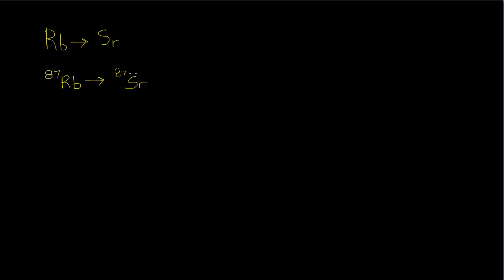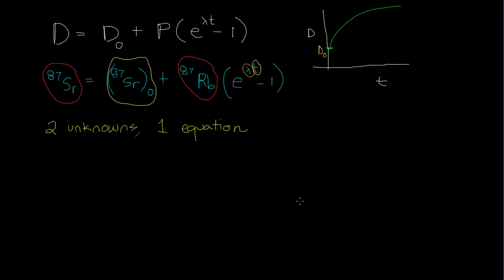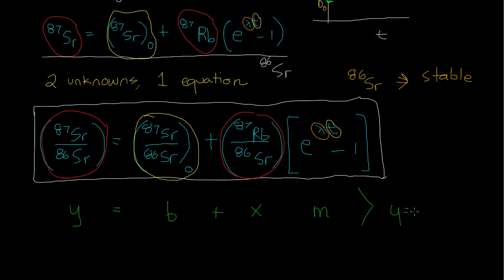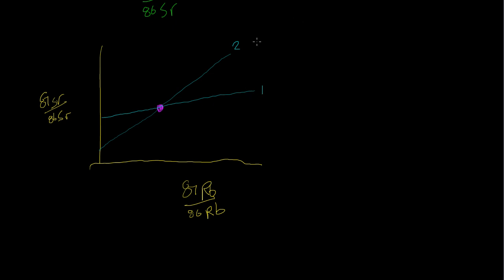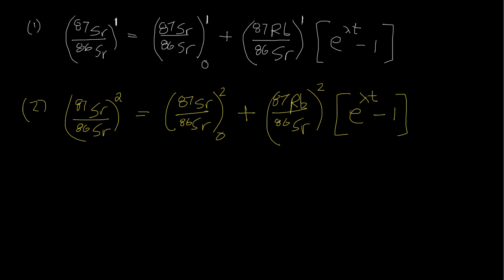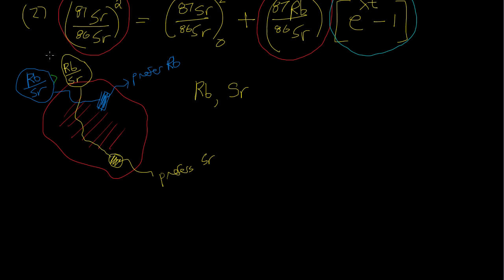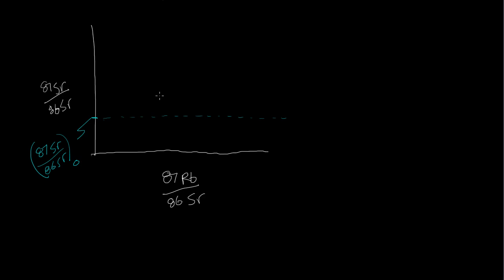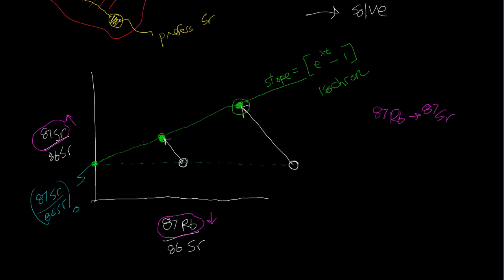Rb Sr isochron dating